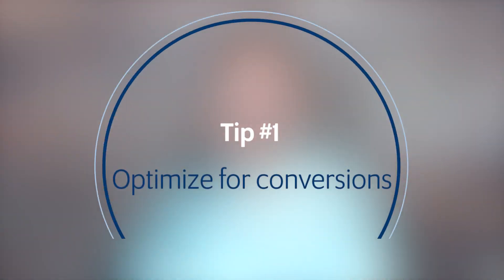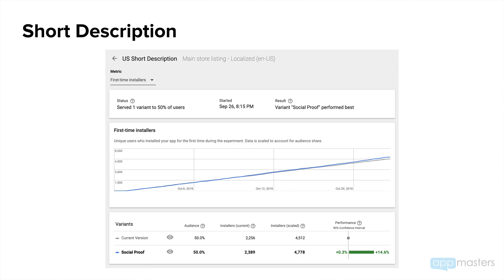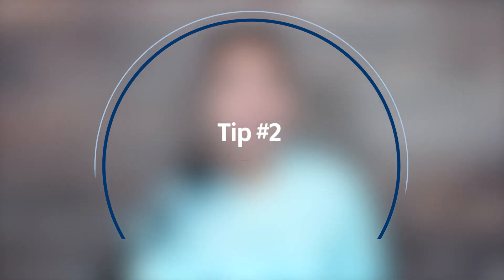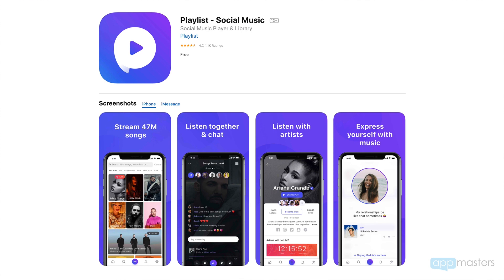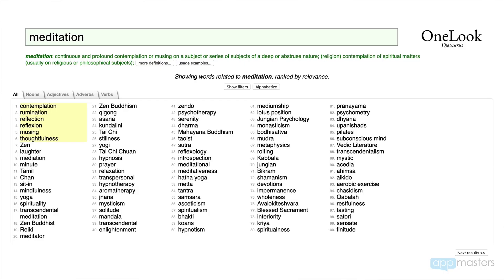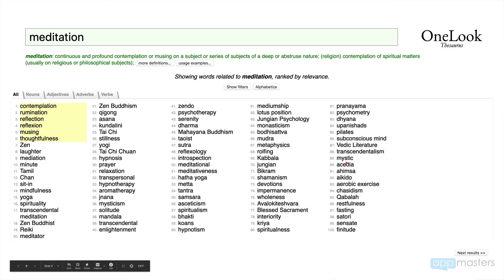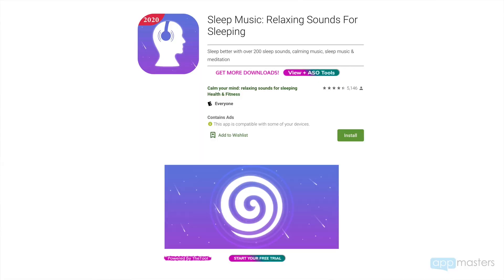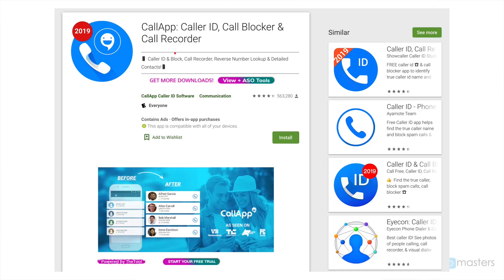3 App Store Optimization (ASO) Strategies You Should Be Testing for 2020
If there is one thing that is consistent with app store optimization (ASO), it’s that the app store stores are always changing its algorithms. Obviously, this makes sense since their objective is to give the end user the best possible experience possible.

However, savvy marketers are constantly testing new and different ASO strategies to see what’s working today. Here are three strategies that you should be testing in 2020.